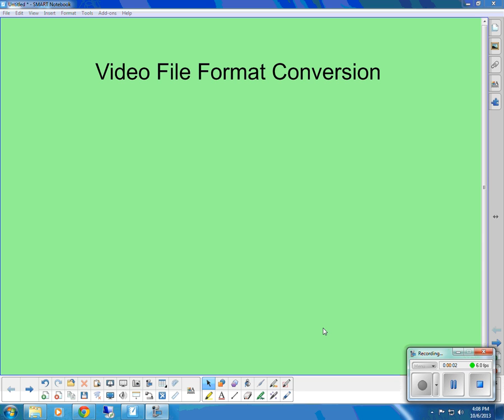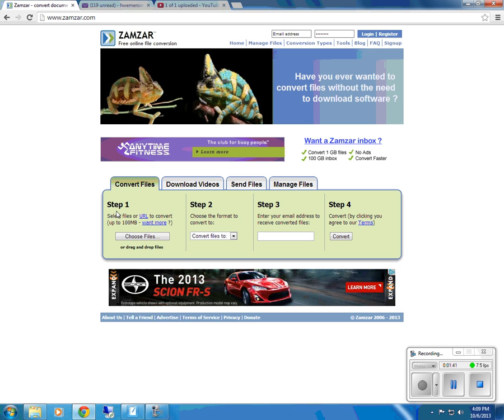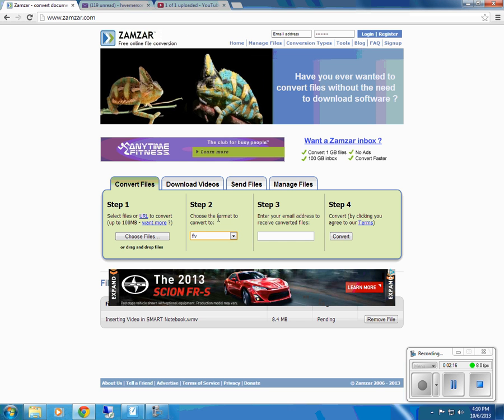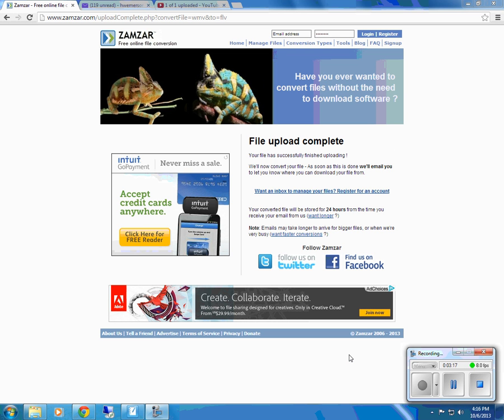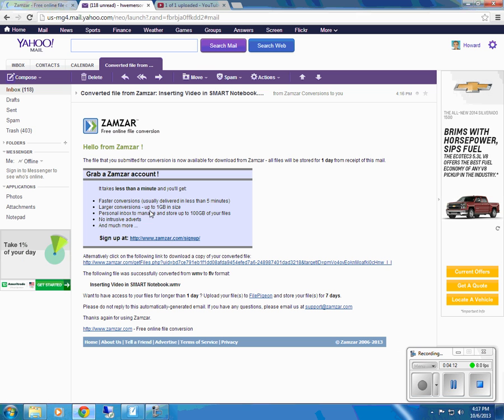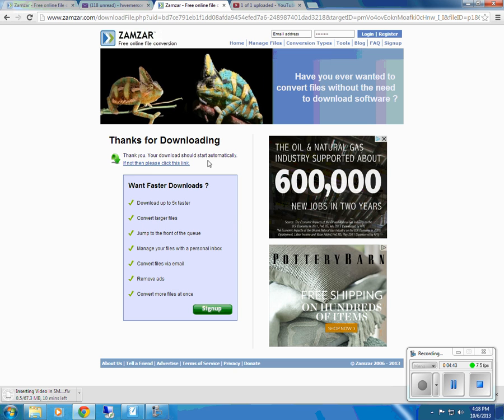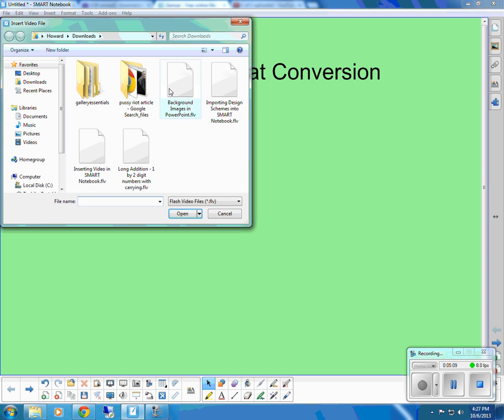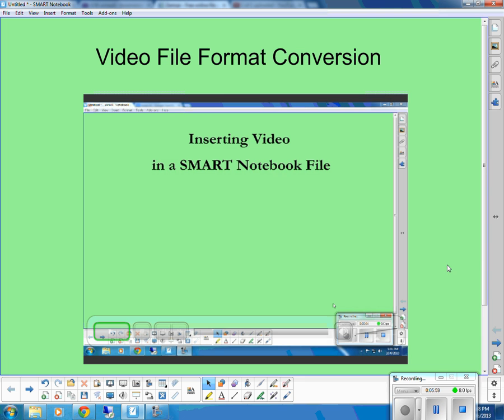Video File Format Conversion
A note, I misspoke, the video file formats from SMART Recorder are .wmv and .avi, not .wav.  Sorry for any confusion.